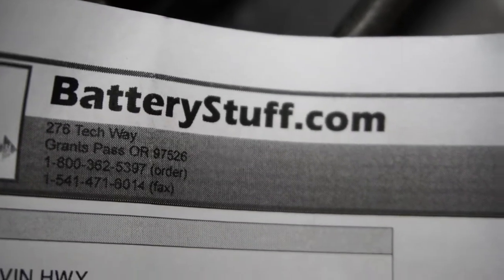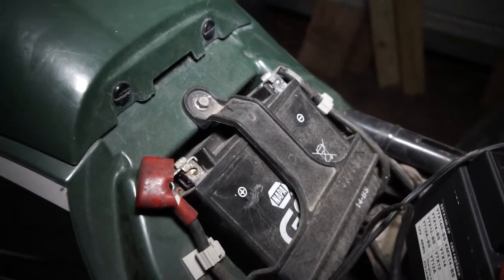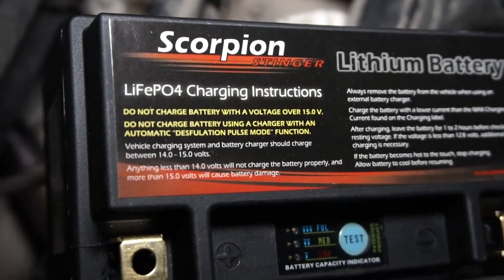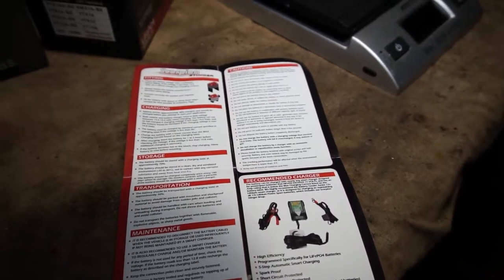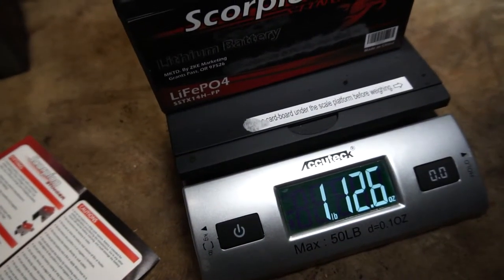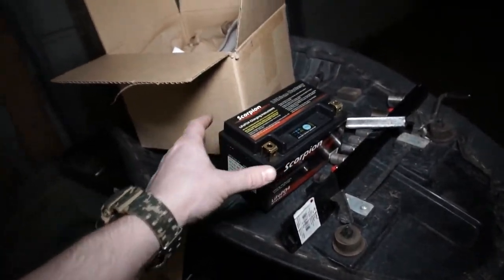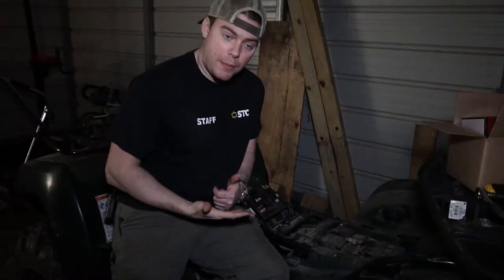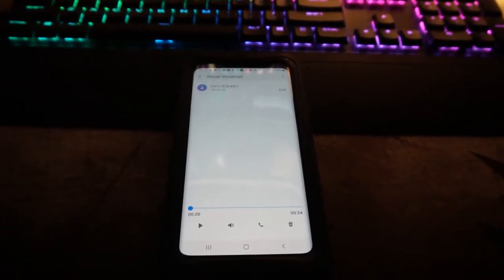Scorpion Stinger Lithium Powersports ATV battery review SUPER LIGHTWEIGHT and POWERFUL!